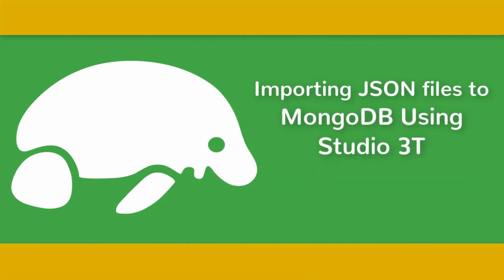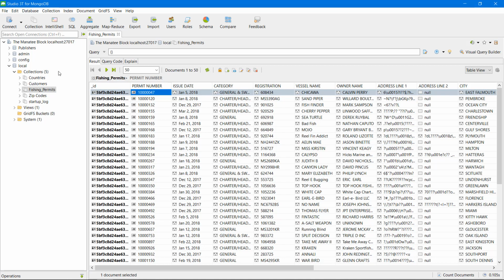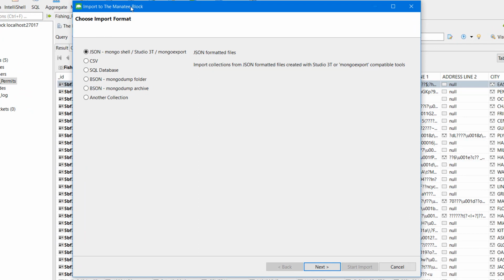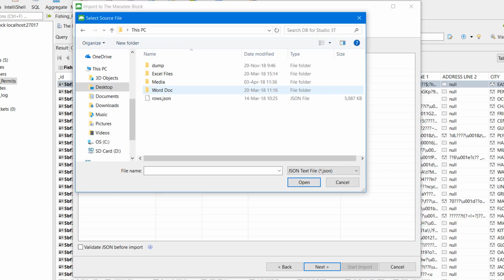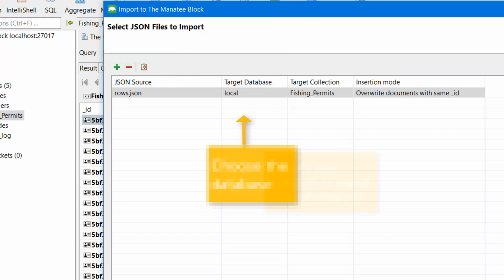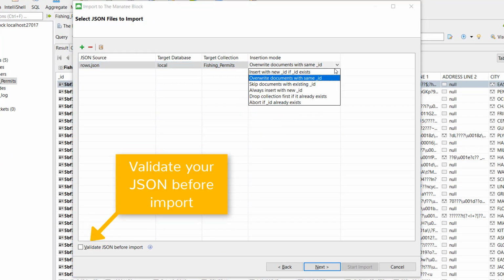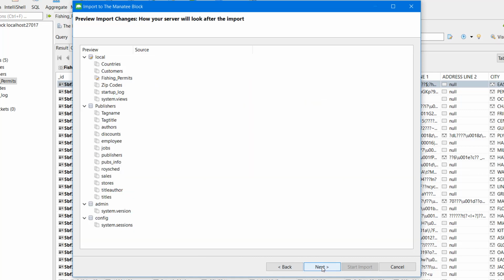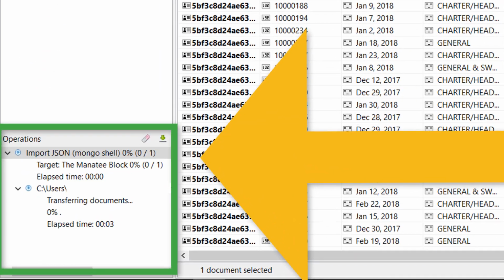How to Import JSON to MongoDB | A Studio 3T Tutorial for MongoDB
Studio 3T lets you quickly import your json files into MongoDB with the help of our Import Wizard.

Read more about JSON Import and other supported formats such as CSV and BSON

Studio 3T is an IDE for the NoSQL database MongoDB. Our software comes packed with features like: a drag-and-drop Visual Query Builder, a full mongo shell with rich autocompletion, SQL Querying and many other useful features.

Download Studio 3T. Available for Windows, Mac, and Linux